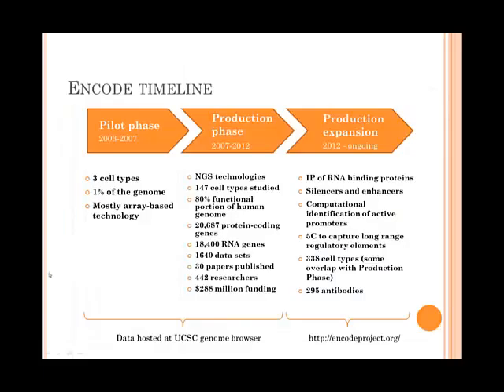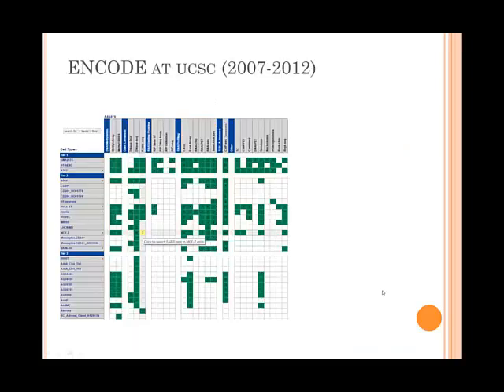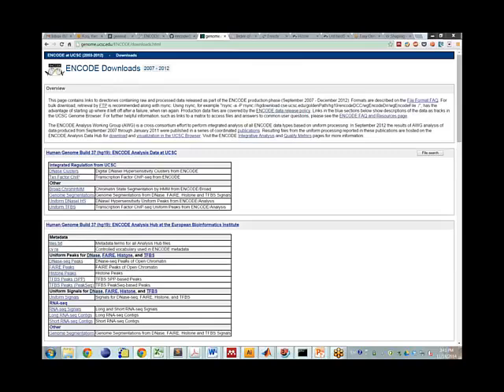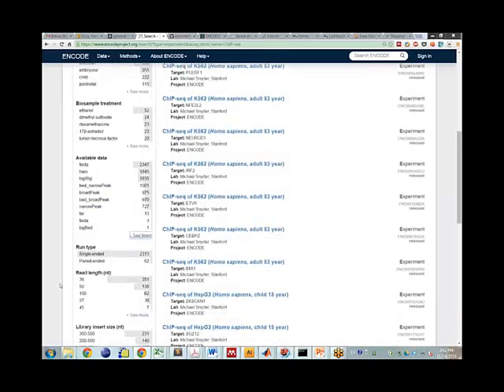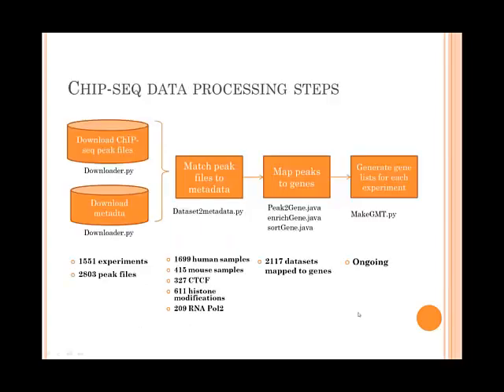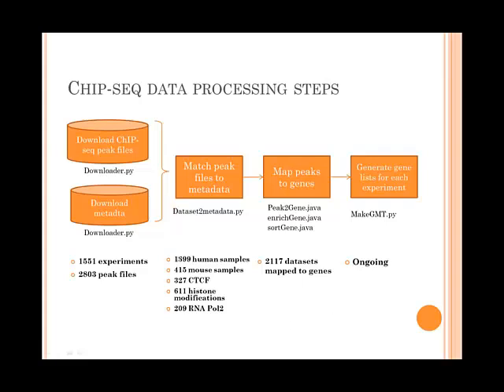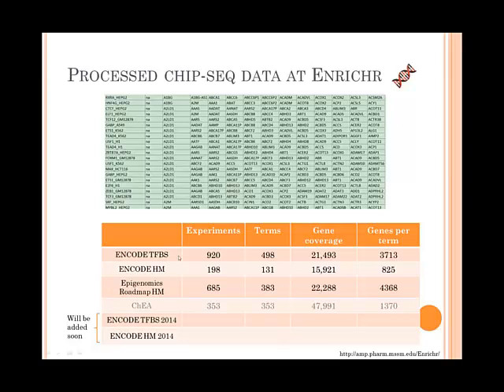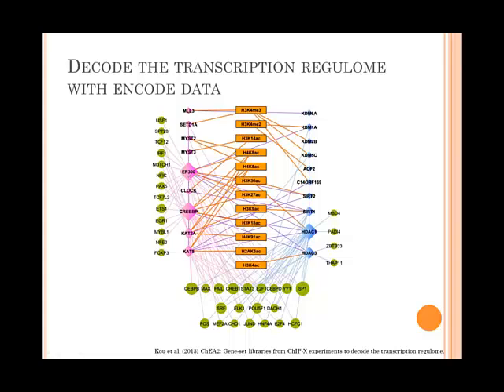Creating Signatures from the ENCODE Data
In the data science research webinar which took place on November 18, 2014, PhD student Yan Kou from the Ma'ayan Laboratory at the Icahn School of Medicine at Mount Sinai described how she created gene-set libraries from the ENCODE project publicly available data.